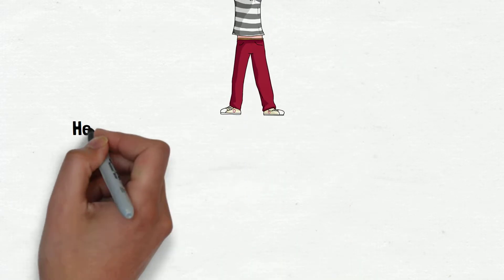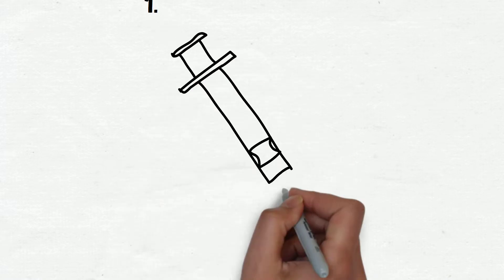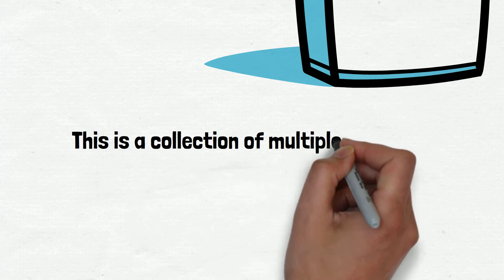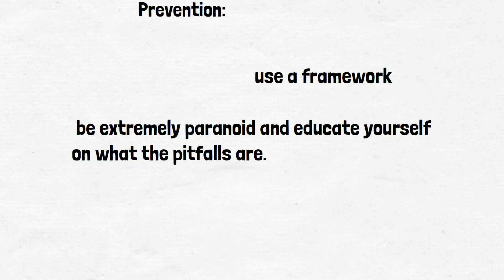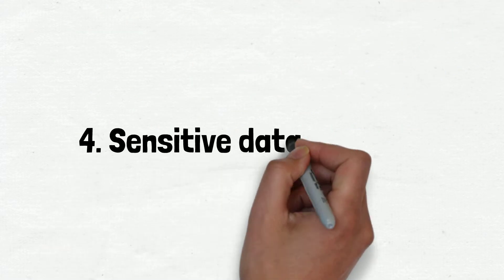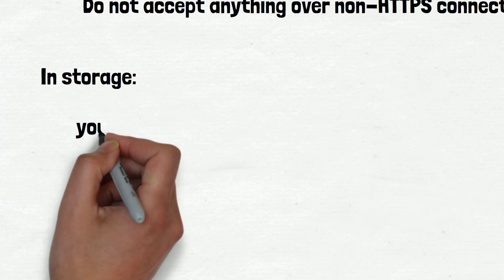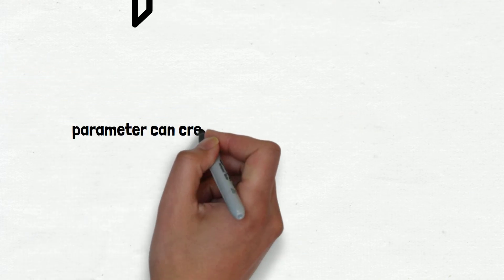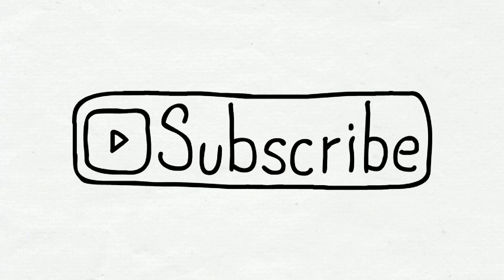Top 5 Common web security vulnerabilities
In this video, we go through Authentication and Authorization and then look at some of the standard web vulnerabilities.